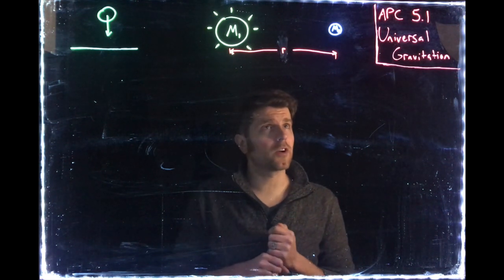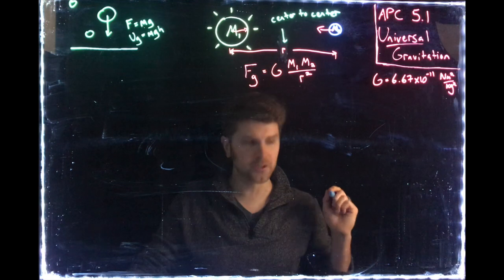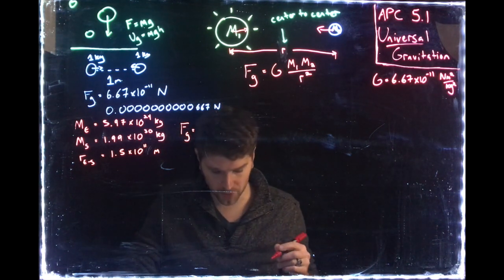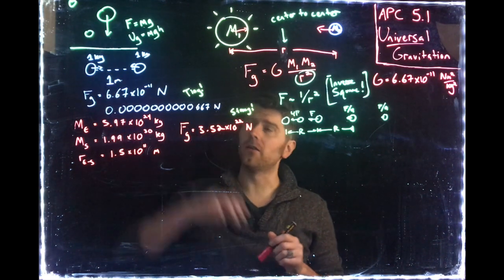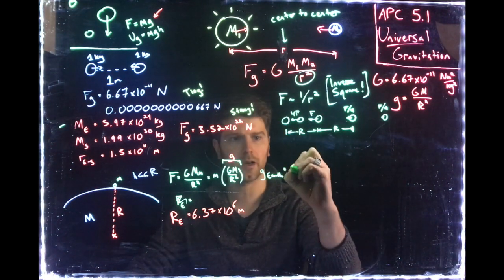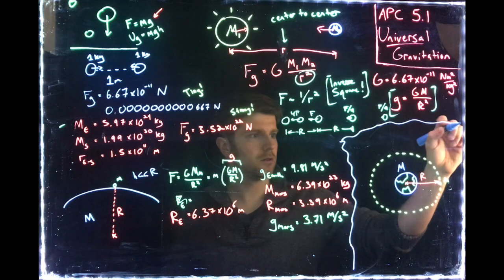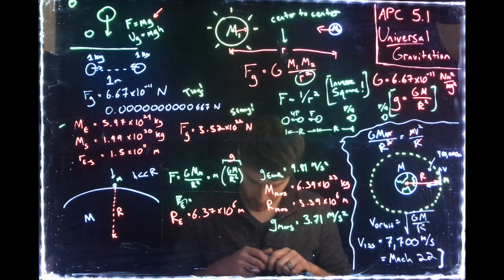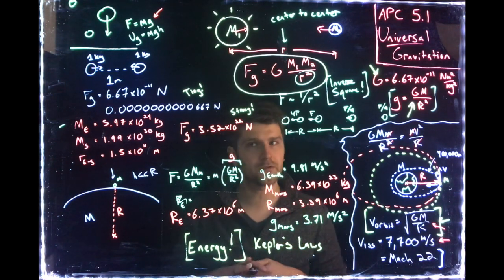APC 5.1 - Universal Gravitation I